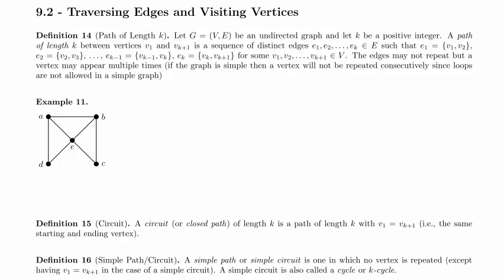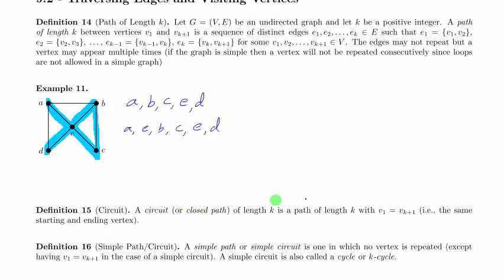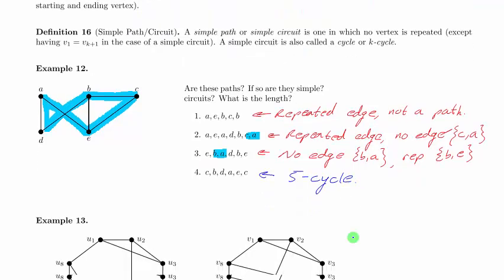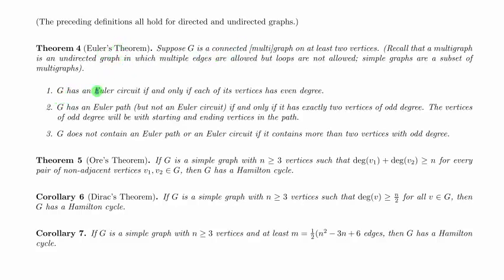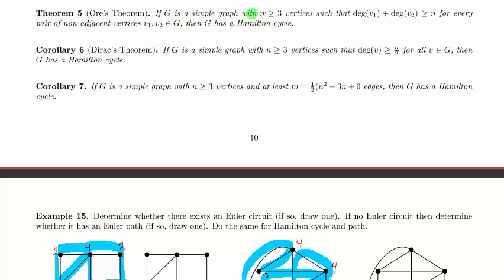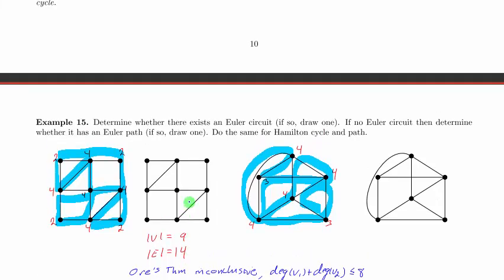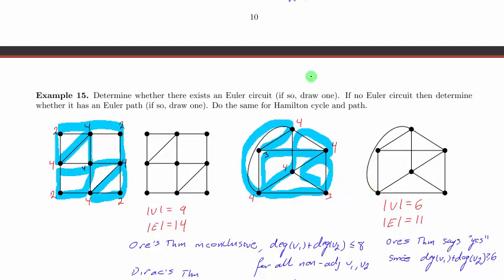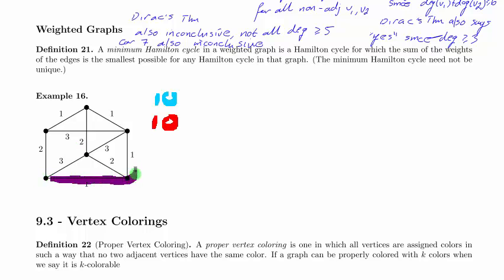Discrete Math: Graph Traversal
Lecture on traversing edges and visiting vertices in a graph, originally recorded to accompany "Journey Into Discrete Mathematics" section 9.2